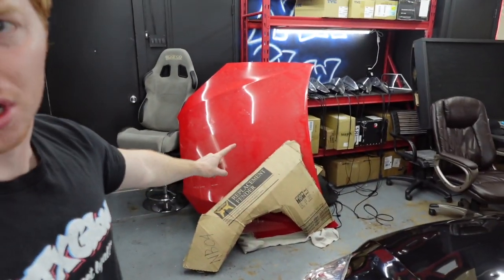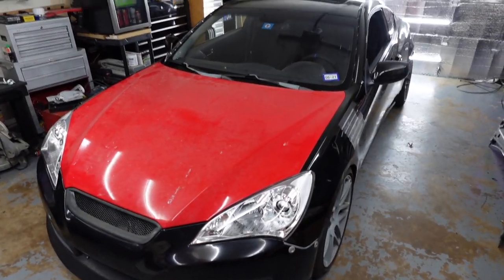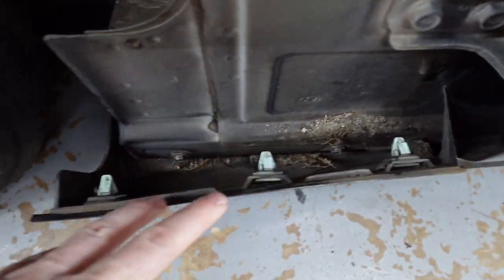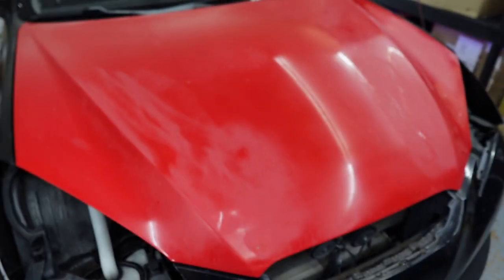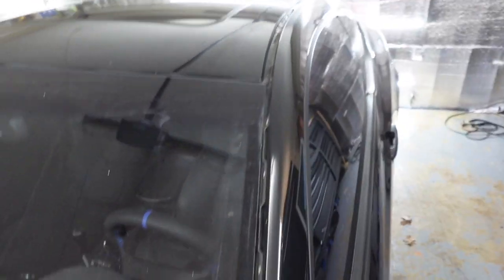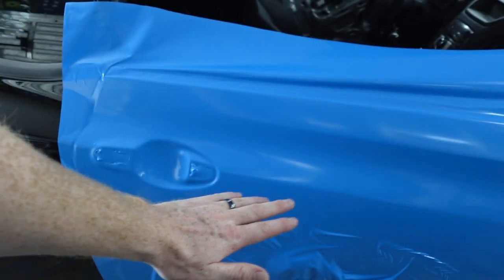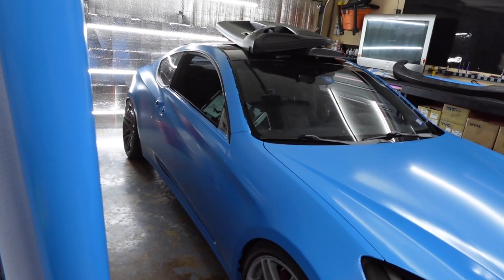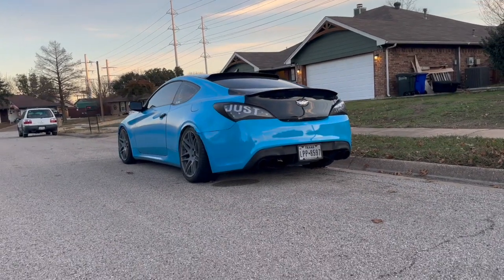I Wrapped my car for $300 (IS IT WORTH IT?)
I wrapped my genesis coupe with the cheapest vinyl that I can find online and found out if it was worth it.

Tools:

Ultrasonic cutter
Dremel Flex Tool
Dremel Quick Release
Dremel Diamond Bit
Plastic & metal adhiesive
Wire Strippers
Soldering Iron
Heat Shrink
Heat Gun
Impact drill
Goop adhesive
Black silicone

Videos Shot on:

Canon Rebel T6
Phone Tri-pod